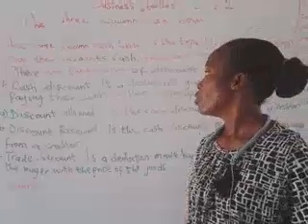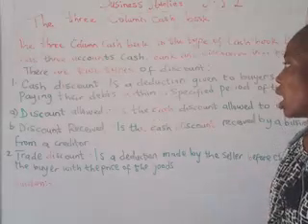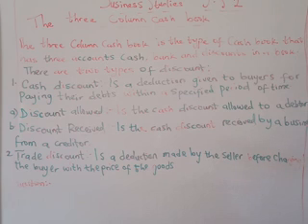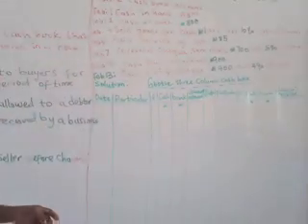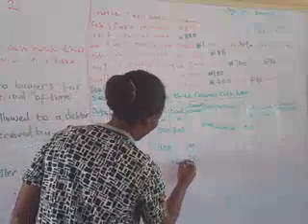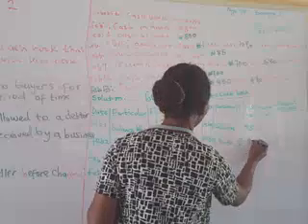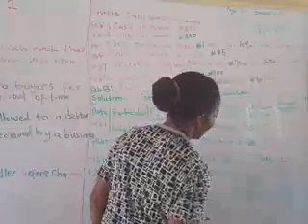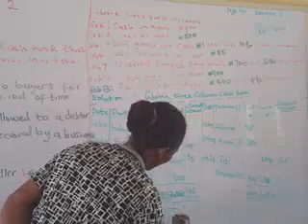Business Studies Js2 wk3